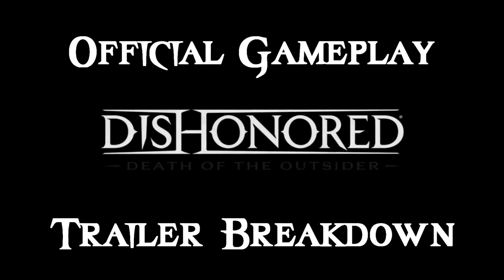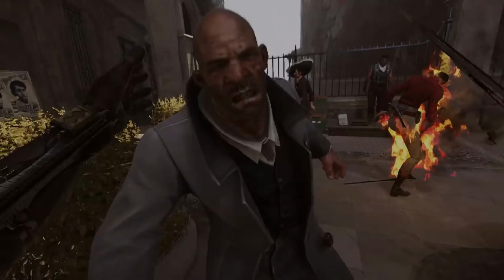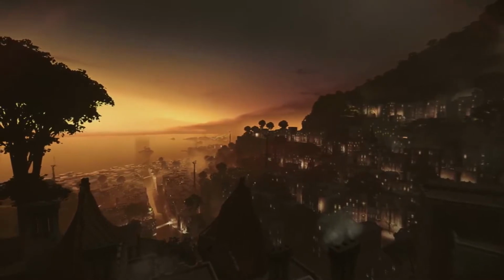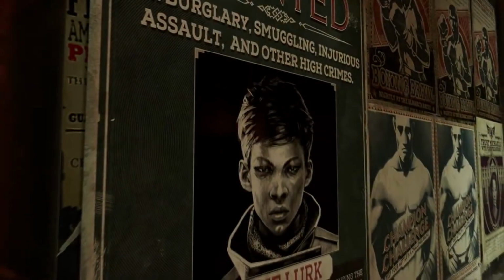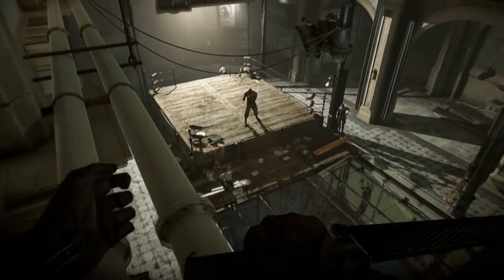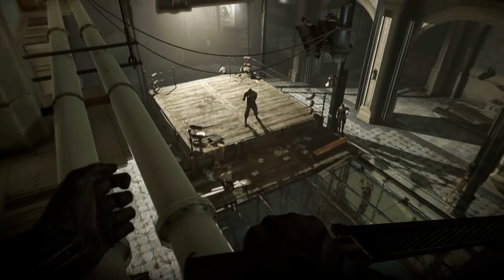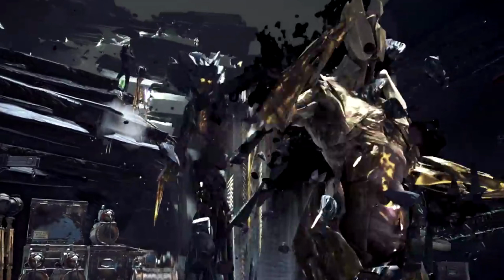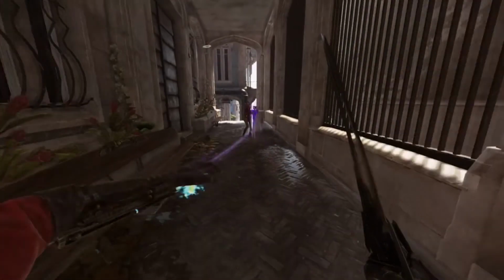Dishonored: Death of the Outsider - Official Gameplay Trailer Breakdown!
Yoo it's ZBeefyGamr here and Arkane finally decided to give us some new media on Dishonored: Death of the Outsider. I basically turn a 1 minute trailer into a 9-minute breakdown, though half of that is just (hopefully not) cringey jokes.

I tried something new with this video in that the entire thing was unscripted and improvised.